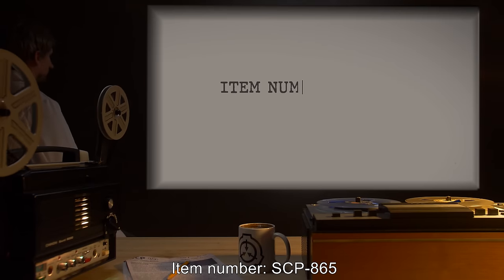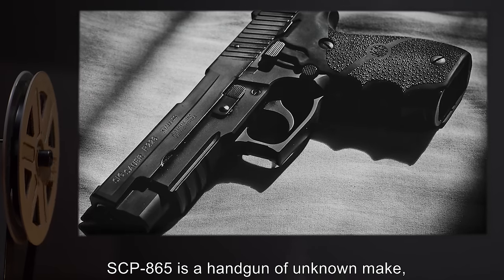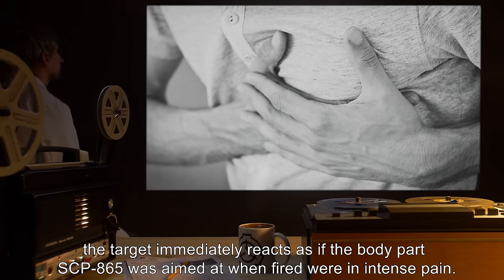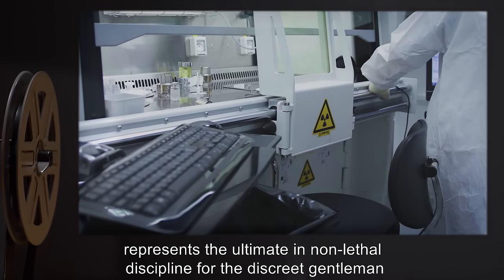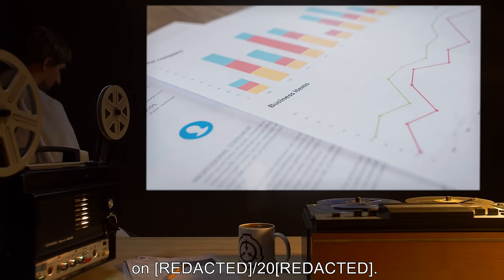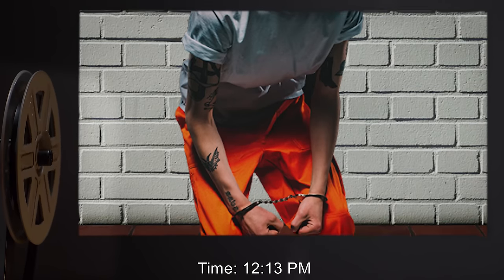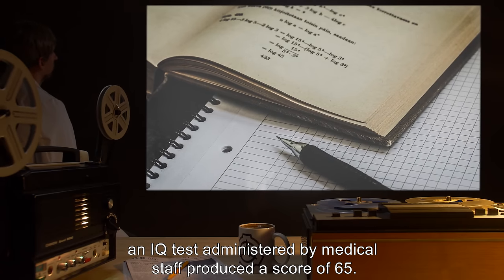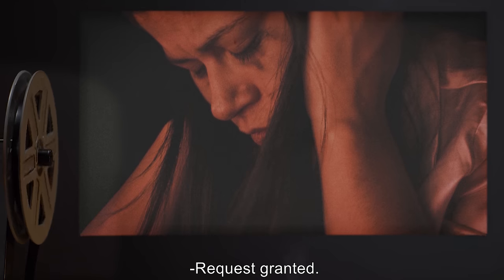SCP-865 | The Gentleman's Lash (SCP Orientation)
Today we will be studying Item number SCP-865: The Gentleman's Lash, Object class: Safe.

SCP-865 is a handgun of unknown make, superficially similar to a SIG Sauer P226 of the type manufactured after 1996, and bearing no identifying marks.

When fired, SCP-865 produces a muffled report similar to that made by a firearm with a suppressor attached, and a shell casing is ejected from the weapon's side. The bullet itself is not ejected from the barrel.

When fired into the air, at inanimate objects, or at non-human animals, SCP-865 presents no anomalous effects. When fired at a human being, the target immediately reacts as if the body part SCP-865 was aimed at when fired were in intense pain. Test subjects have claimed detailed memories of suffering a severe accidental injury to the targeted body part, and will behave at all times as if the memory is factual, up to and including mimicry of conditions associated with paraplegia, amputation, infection, or brain damage.

and released under Creative Commons Sharealike 3.0. Contributor: Smapti

Author: Marco Verch Professional Photographer